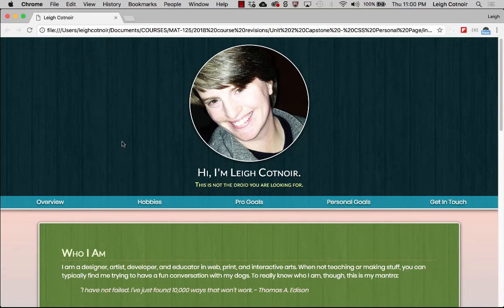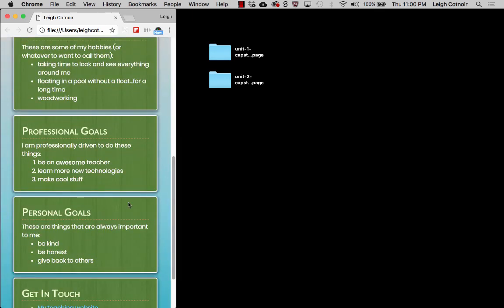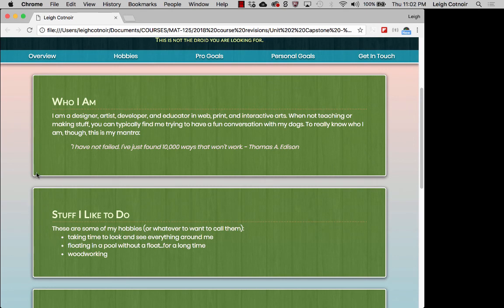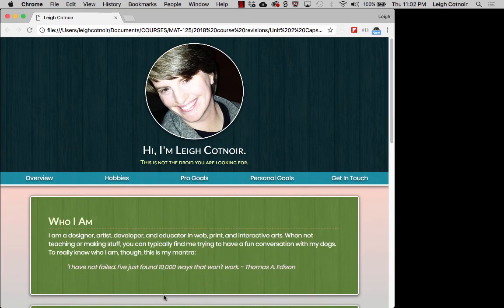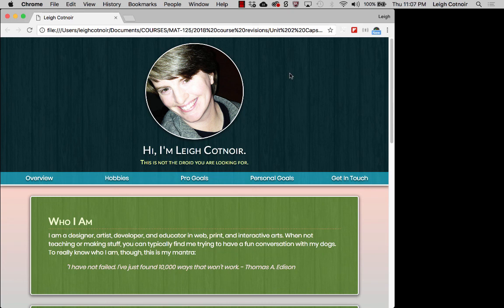Unit 2 Capstone: Part 4 - What does an 'A' look like?